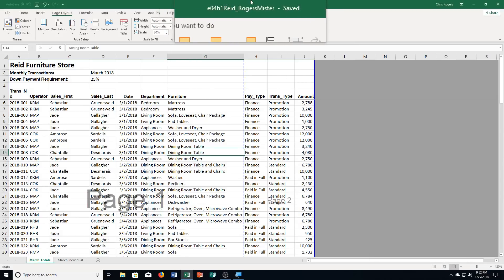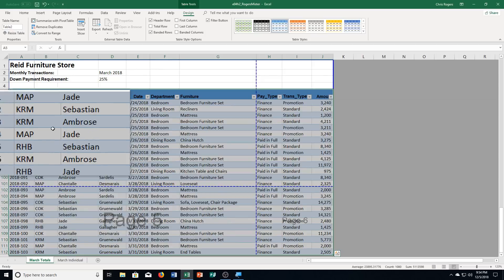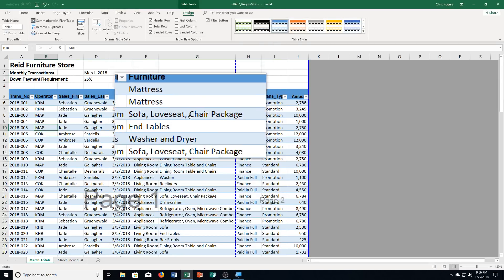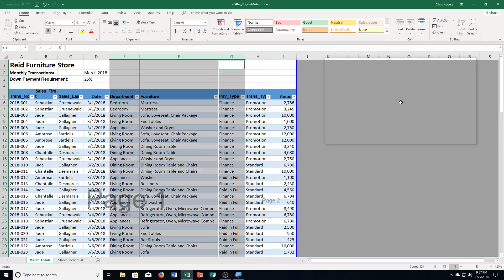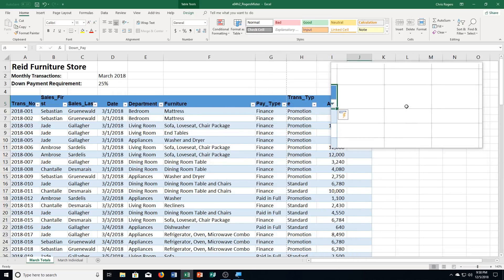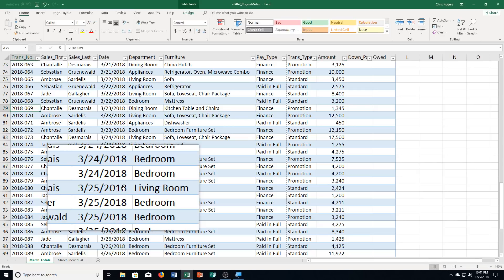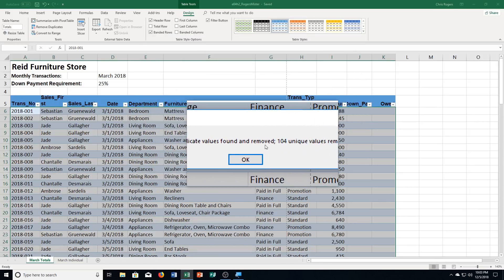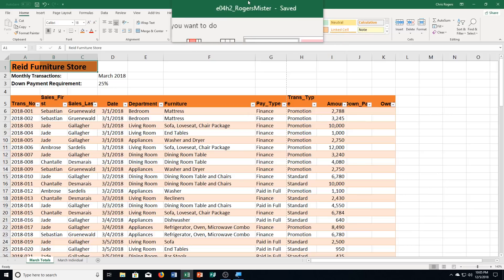E4H2 - Hands On Ex 2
This is a step by step guide to completing Exploring Series Microsoft Office 2016 Excel Chapter 4 Hands On Exercise 2.